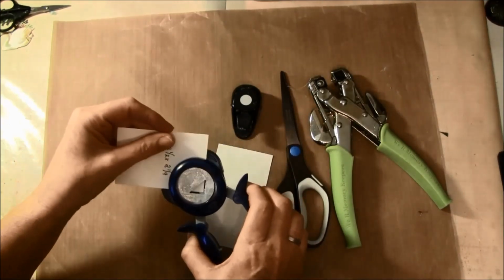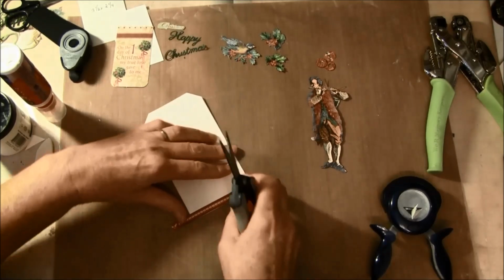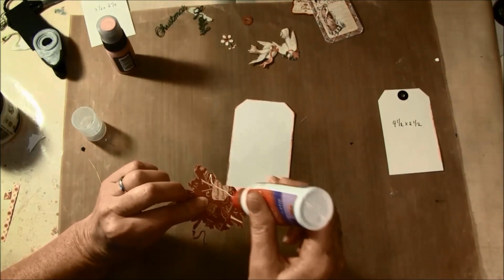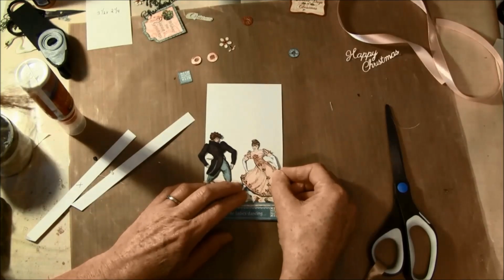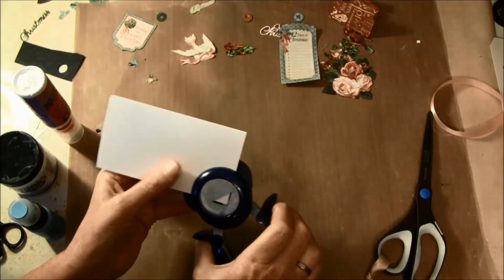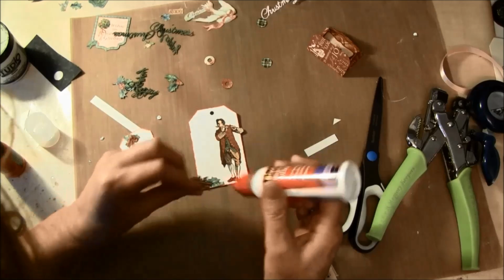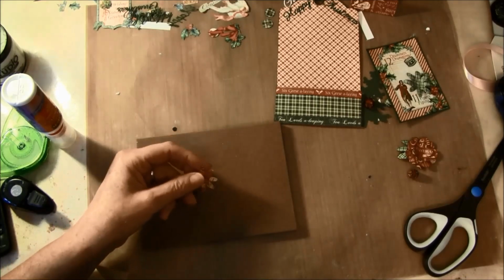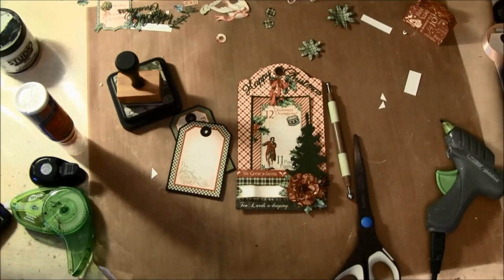Beginners tutorial Christmas gift tags -Tag cards G45 The twelve days of Christmas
Hi everyone :-) Here are some suggestions on howto make different tags with The twelve Days of Christmas from Graphic 45. Great to use left over papers, fussy cut outs and stickers. Will also show a bit how to make flowers from the cardstock cut outs.
Supply list :
The Twelve Days of Christmas collection and large staples tag from Graphic 45. Marianne Design dies, Cheery Lynn die,May arts ribbon, Score tape and board.paint dabber,distress ink.May Arts ribbon Glue, Claudine Hellmuth multi matte and Zig pen.
And here is the link to G45 Pinterest page for inspiration,

Hope this is inspiring and have fun creating :-)
Hugs, Anne